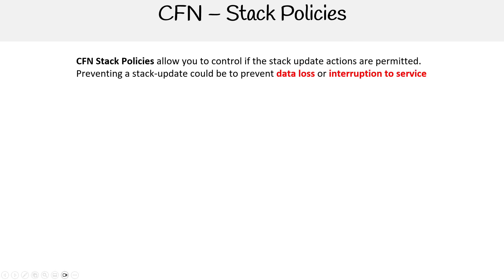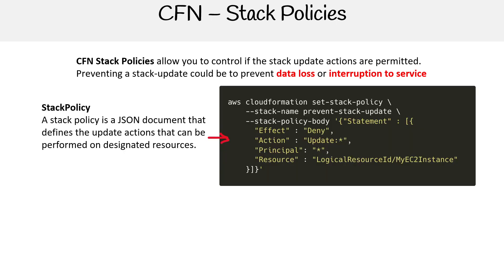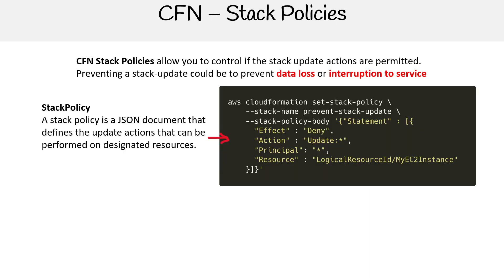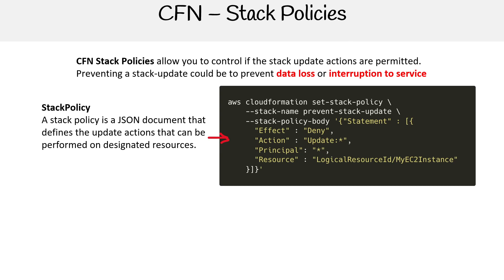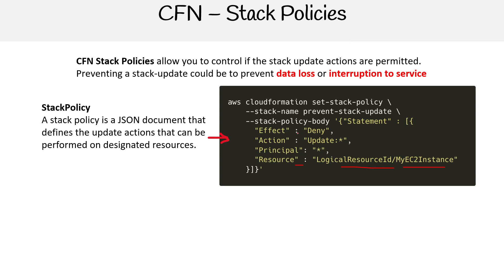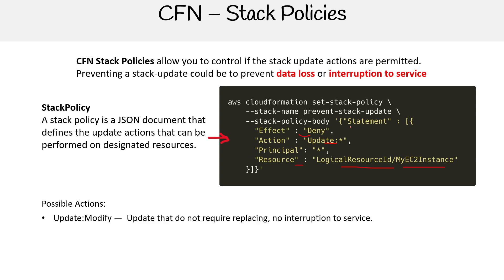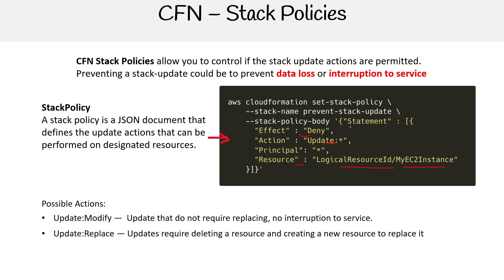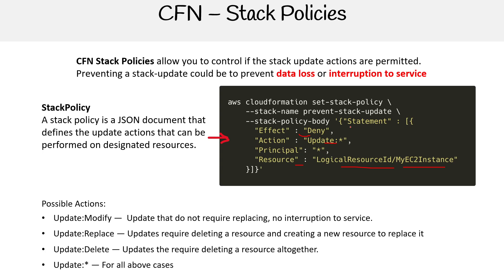CFN Stack Policies